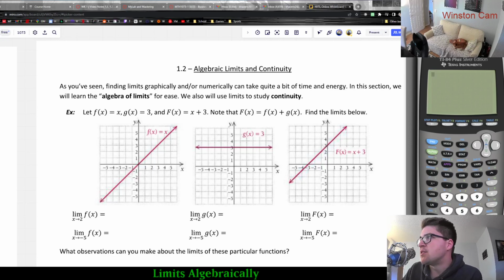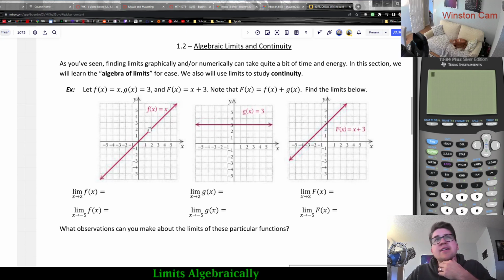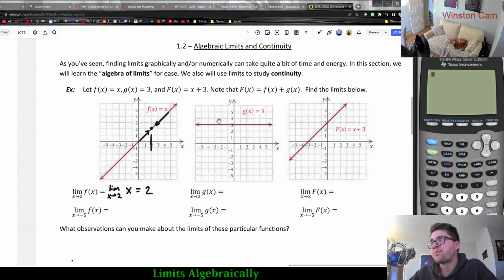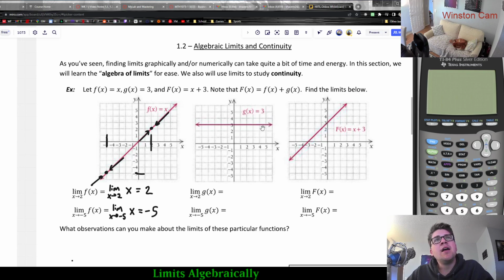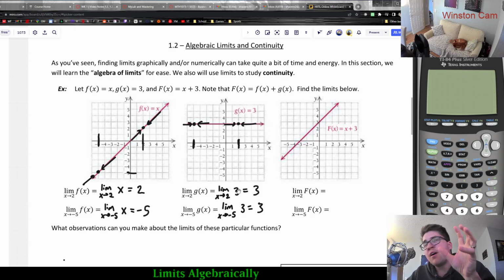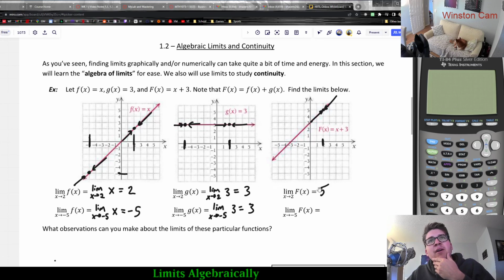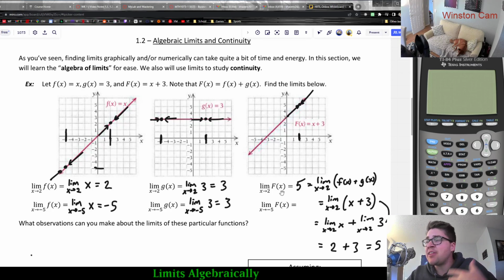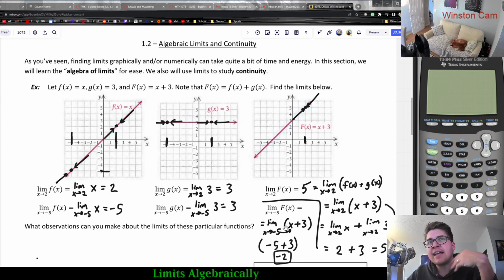Intro to Limit Algebra